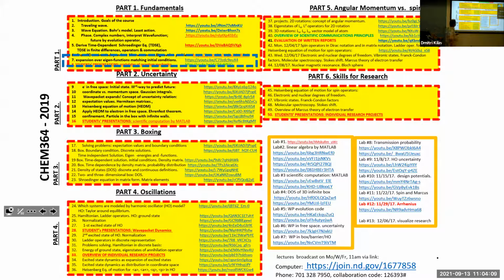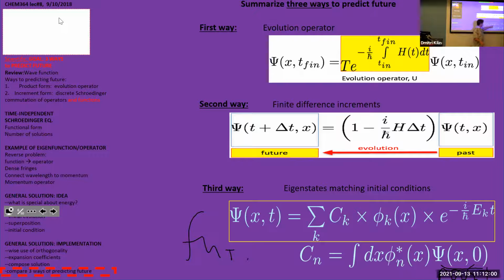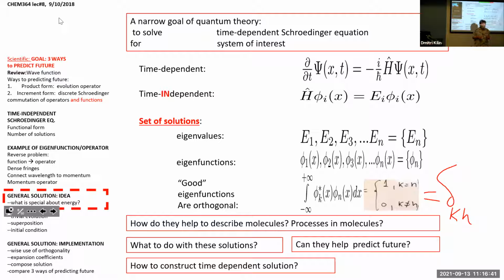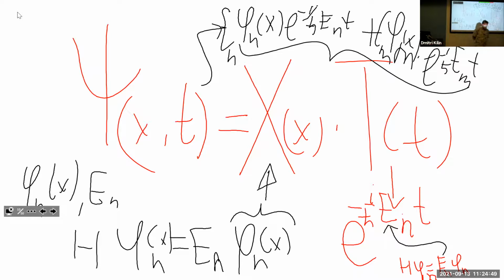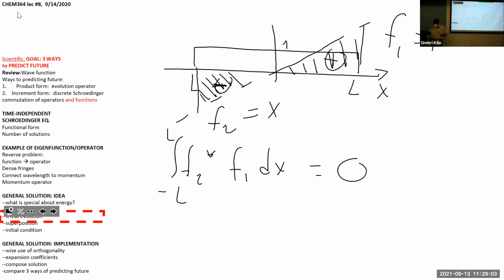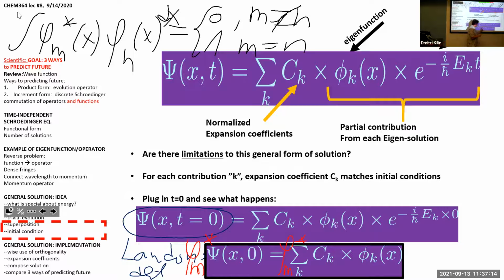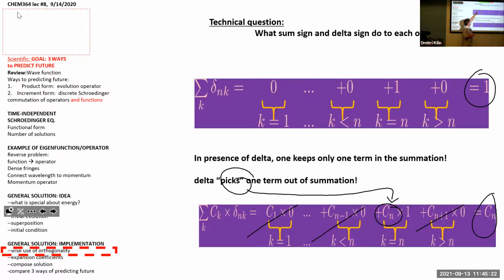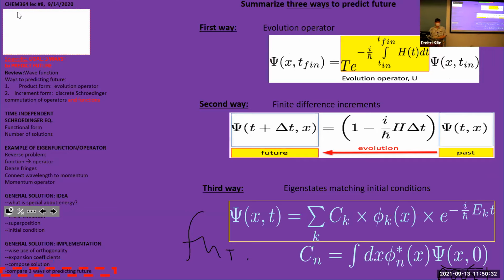CHEM364, FALL2021, Lecture#8